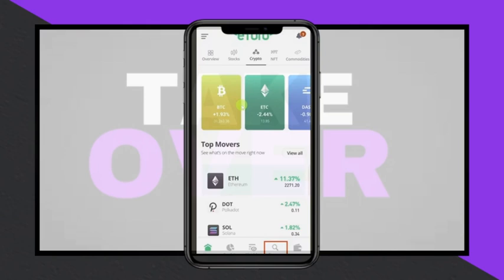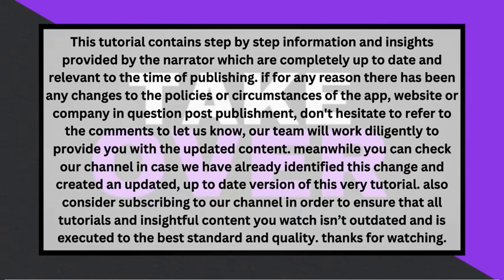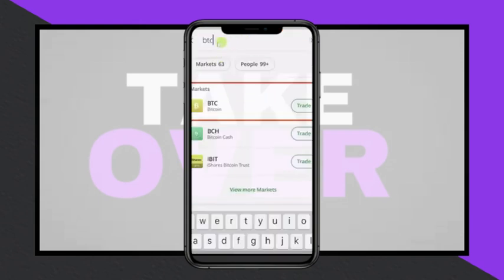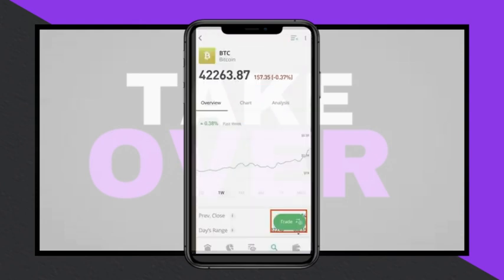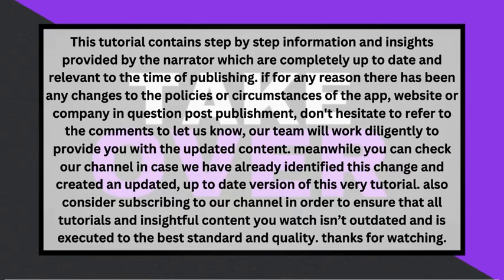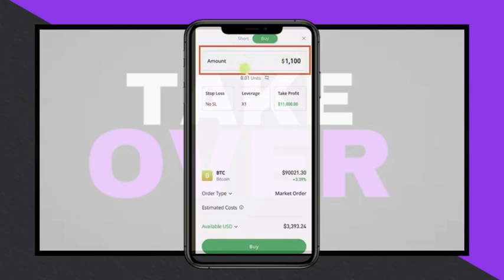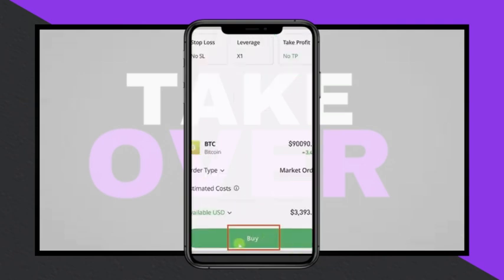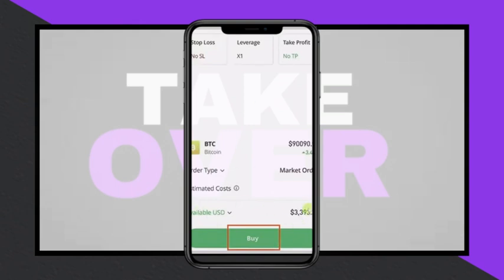How to buy usdt in etoro full guide 2025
Complete 2025 Guide: Buying USDT on eToro
Step-by-Step Guide to Purchasing USDT on eToro in 2025
A Beginner’s Guide to Buying USDT on eToro in 2025
How to Securely Buy USDT on eToro in 2025
2025 Tutorial: Buying USDT on eToro
The Ultimate 2025 Guide to Buying USDT on eToro
How to Invest in USDT Using eToro: Full 2025 Guide
Everything You Need to Know About Buying USDT on eToro in 2025